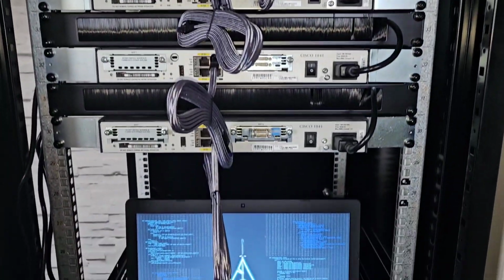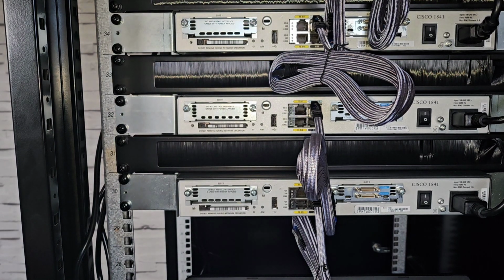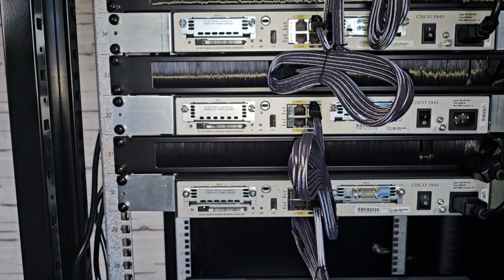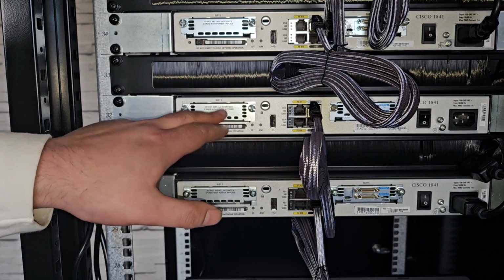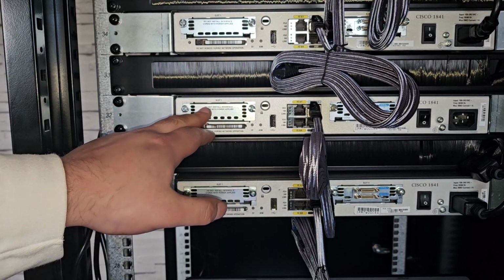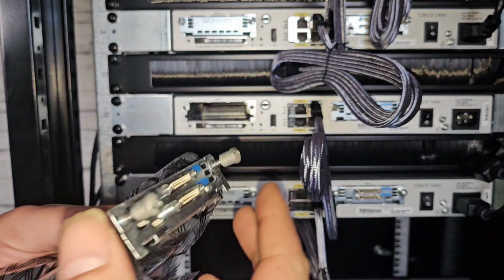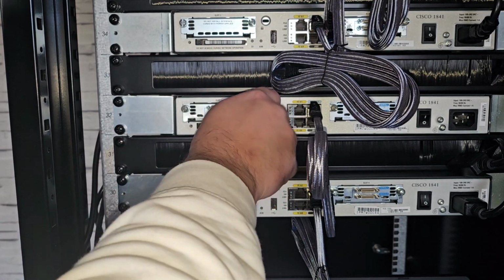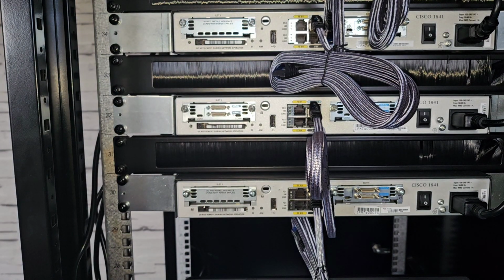CCNA how to install WIC cards in a cisco router